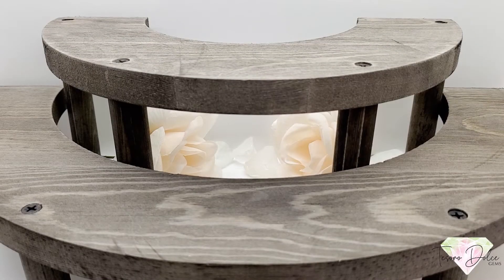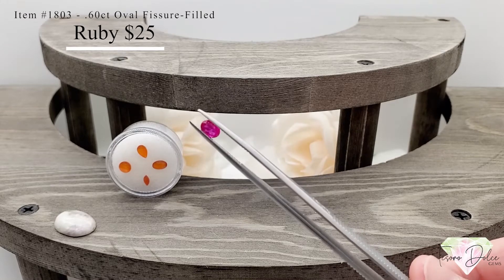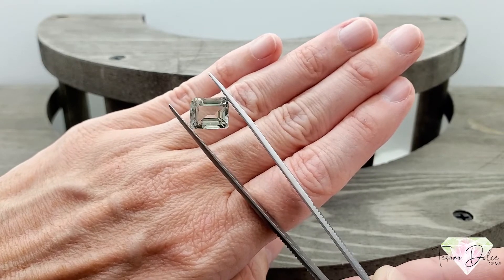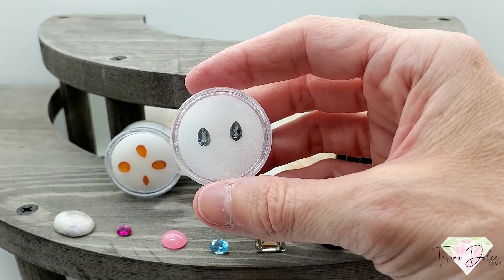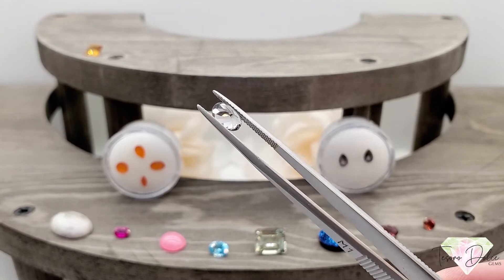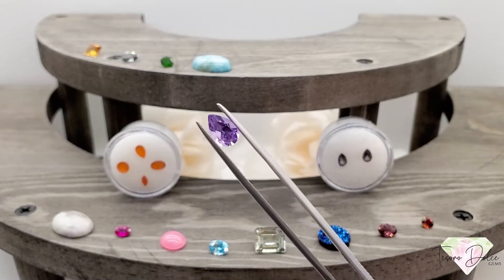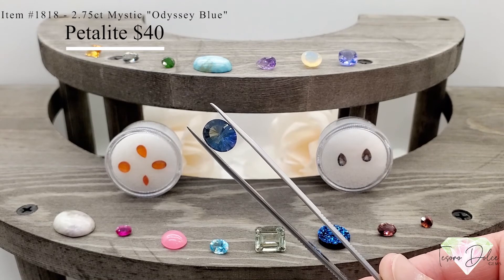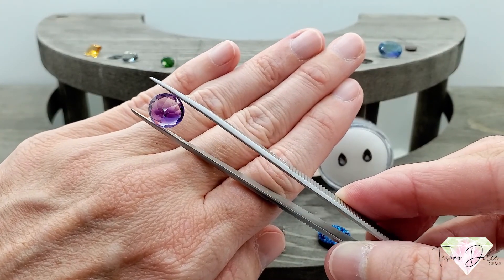Small Wonders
Welcome to Tesoro Dolce Gemstones

Rules:
1. Check the comments below to make sure no one grabbed it first!
2. Comment "SOLD" and the "Item#" of your purchase.
3. Send immediate payment with item#

Grazie Mille!
J&A-TD

*SOLD* Danielle G.
Item #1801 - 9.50ct Oval Chinese Sesame Jasper ($5)
00:46

*SOLD* Staci A.
Item #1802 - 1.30tcw Mixed-Shape Carnelian ($8)
01:12
**Returned to inventory, please comment for availability**
Item #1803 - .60ct Oval Fissure-Filled Ruby from Mozambique ($25)
01:35

*SOLD* Vanessa
Item #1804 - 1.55ct Oval Pink Opal ($30)
02:08

*SOLD* Vanessa
Item #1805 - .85ct Oval Madagascan Paraiba-Colored Apatite ($25)
02:36

Item #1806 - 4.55ct Emerald Cut Prasiolite ($33)
03:04

*SOLD* Tina S.
Item #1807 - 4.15ct Round Indian Cobalt Blue Druzy Quartz ($20)
03:37

Item #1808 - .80ct Oval Pink Tourmaline ($40)
04:10

*SOLD* Danielle G.
Item #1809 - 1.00tcw Matched Pair Pear-Shape Rainbow Mystic Topaz ($15)
04:41

Item #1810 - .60ct Round Red Zircon ($45)
05:06

*SOLD* Revonda
Item #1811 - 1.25ct Emerald Cut Golden Citrine ($15)
05:52

Item #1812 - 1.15ct Oval Green Tanzanite ($45)
06:16

Item #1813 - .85ct Round Chrome Diopside ($40)
07:13

*SOLD* Tina S.
Item #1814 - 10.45ct Oval South African Turquoise Jasper ($5)
07:41

*SOLD* Danielle G.
Item #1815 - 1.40ct Pear-Shape Amethyst ($10)
08:09

Item #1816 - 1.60ct Round Ethiopian Opal ($48)
08:37

*SOLD* Danielle G.
Item #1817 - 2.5ct Square Cushion Cut Color-Change Shape Fluorite ($25)
09:08

*SOLD* Dawn H.
Item #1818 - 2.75ct Oval Mystic "Odyssey Blue" Petalite ($40)
09:38

*SOLD* Trisha
Item #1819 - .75ct Round Canadian Ammolite Triplet ($35)
10:15

Item #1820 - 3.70ct Round Moroccan Amethyst ($50)
10:56

Video Creation by:
LHP - Lasslett House Production